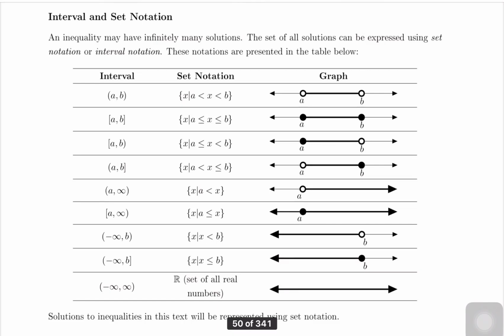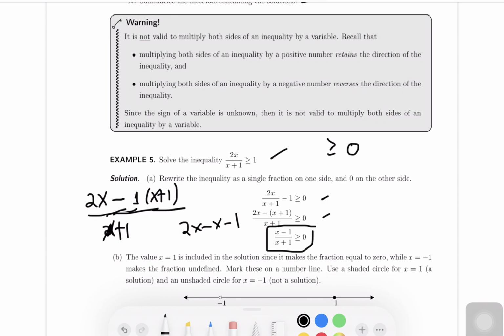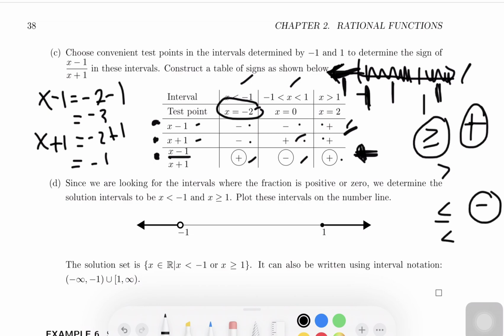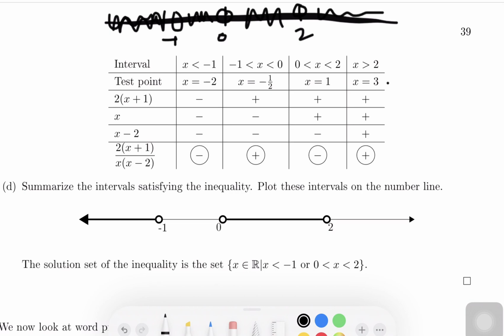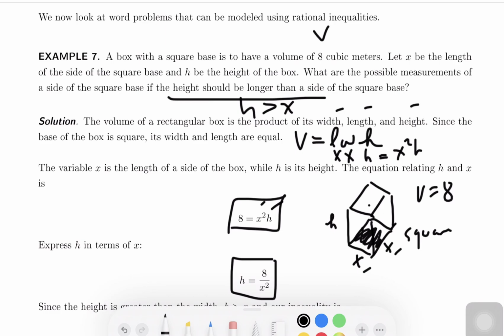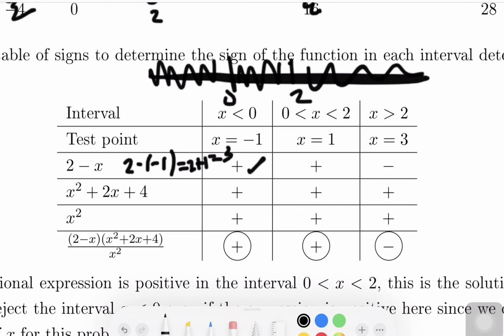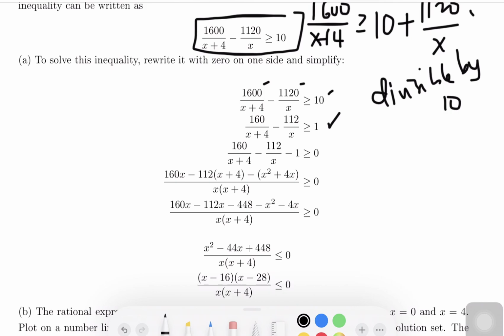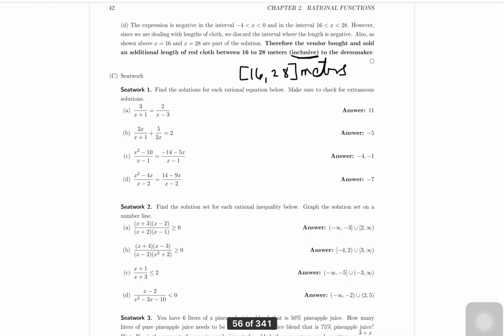Solving Rational Inequalities